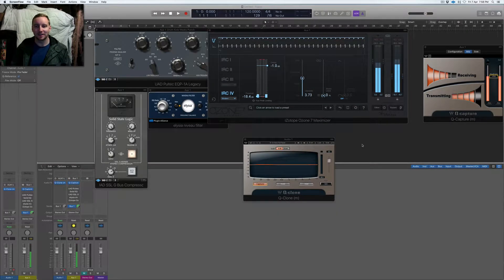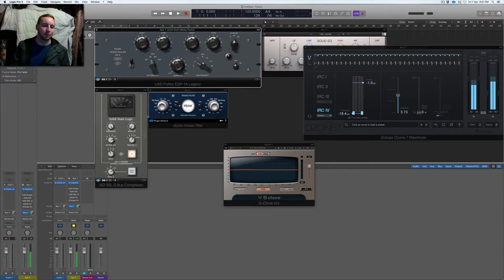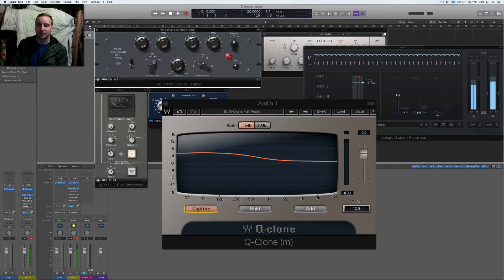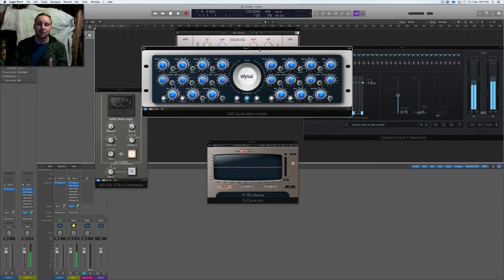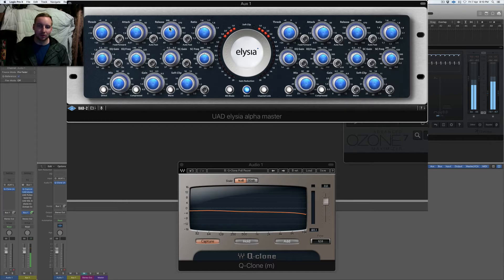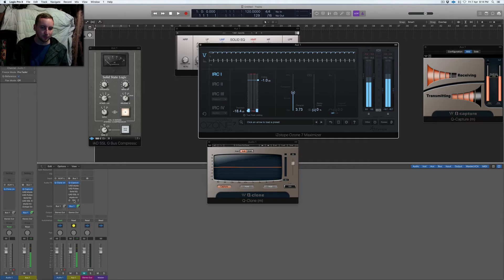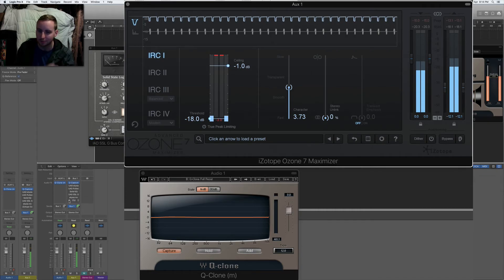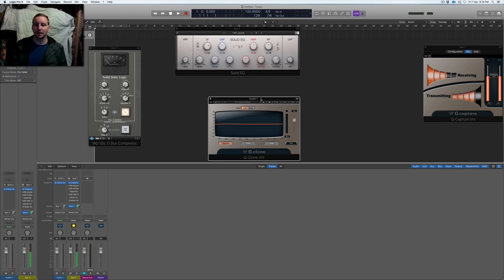Understanding Compressors, EQ's & Limiters - Using Waves Qclone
Understanding Compressors, EQ's & Limiters

Studio gear:

1. iMac (Retina 5K, 27-inch, Late 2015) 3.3 GHz Intel Core i5 24 GB 1867 MHz DDR3 AMD Radeon R9 M395 2048 MB

2. DAW: Studio One 3, Logic Pro X, Machine 2

3. JBL LSR 305 Studio Monitors & Yamaha HS8S Sub

4. Audio Interface: UAD Apollo

5. DAW: Studio one 3, Maschine 2, Logic x 10.3

6. Software: Native Instruments Komplete 9, Tone 2 electra 2